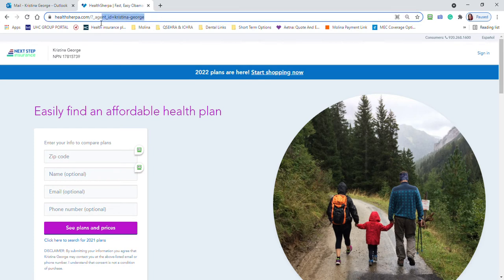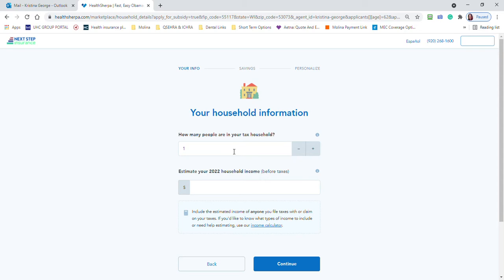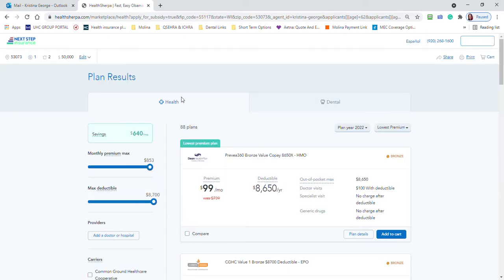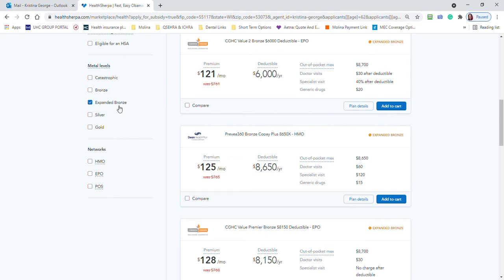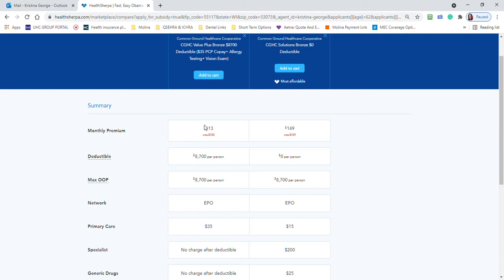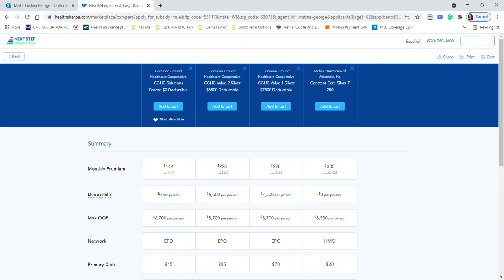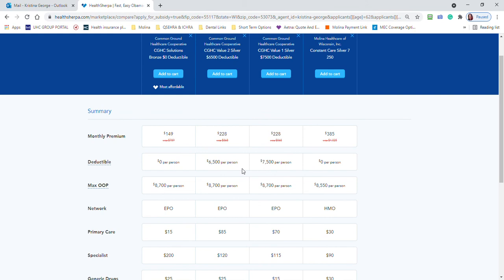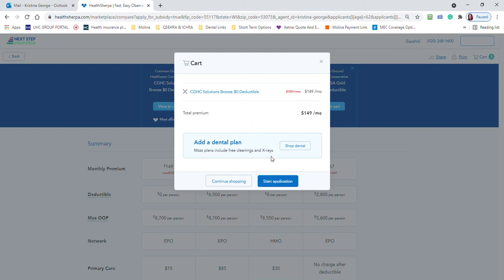How to compare plans and see estimated cost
In this video, I show you how to enter your information to get quotes for plans in your area. And a quick way to compare different options side by side.